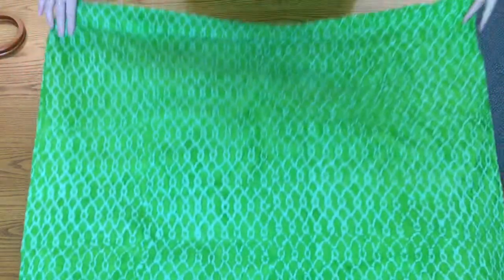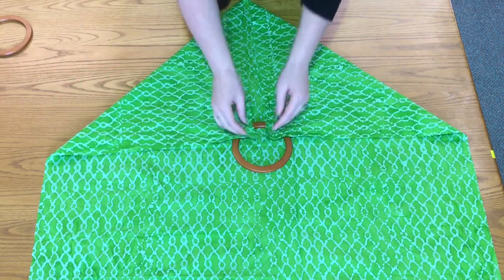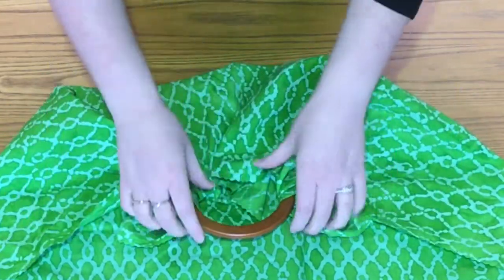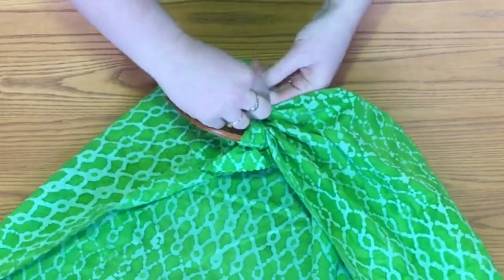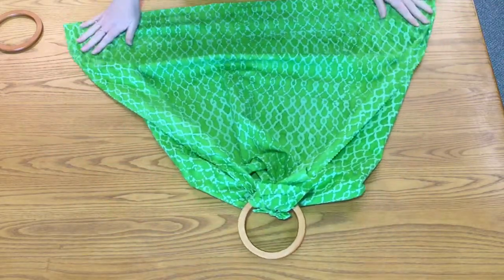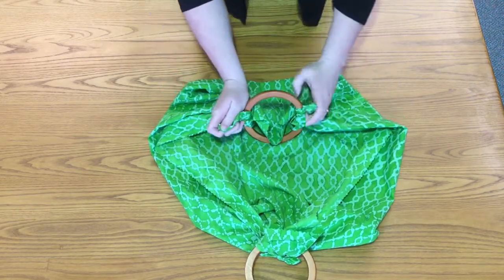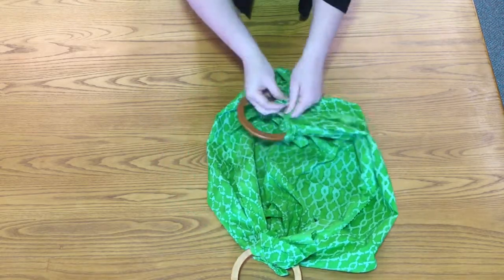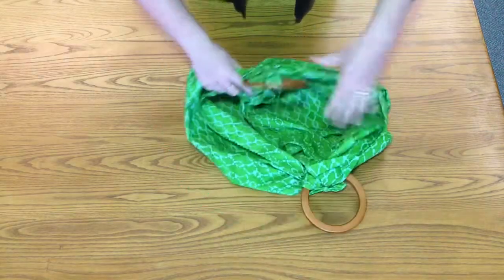Grab & Go Furoshiki Bag Demo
Furoshiki is a Japanese custom of tying a square piece of cloth into a bag.